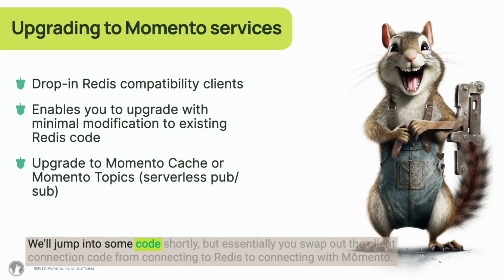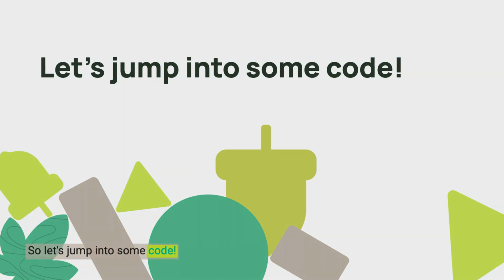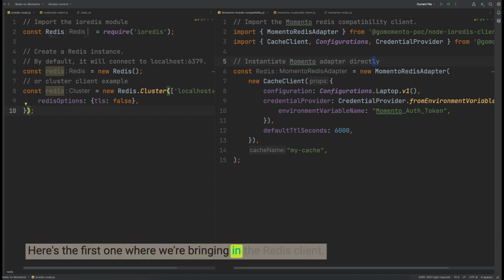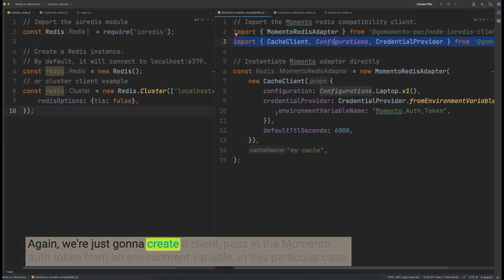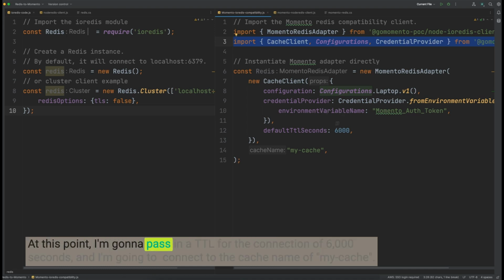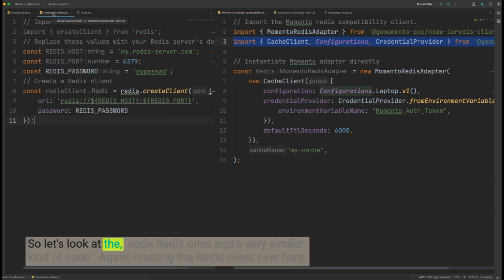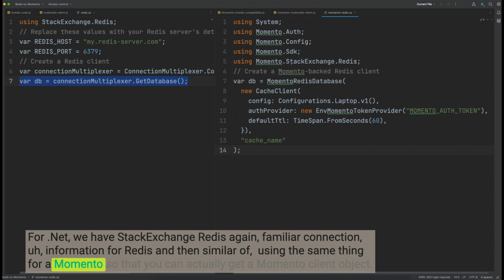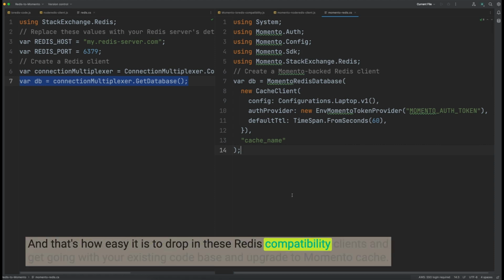How to Upgrade from Redis to Momento Cache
Kirk Kirkconnell showcases our Redis compatibility clients, walking through how they make it easy to use Momento Cache as a drop-in replacement for Redis with zero changes to your application code.

We’re dedicated to empowering developers and business leaders to build better for the cloud.